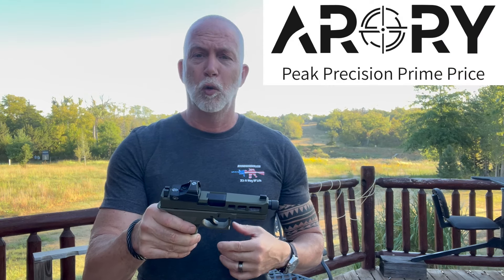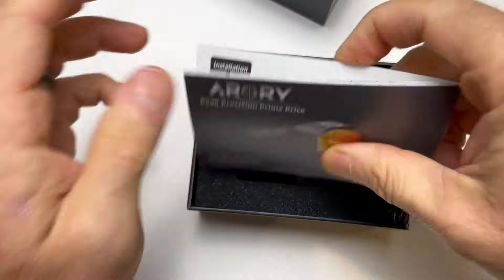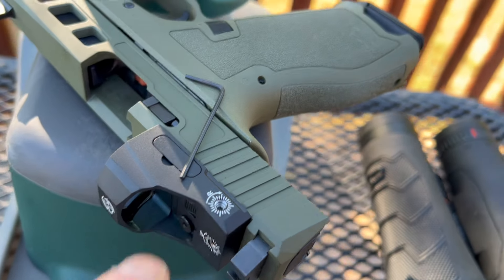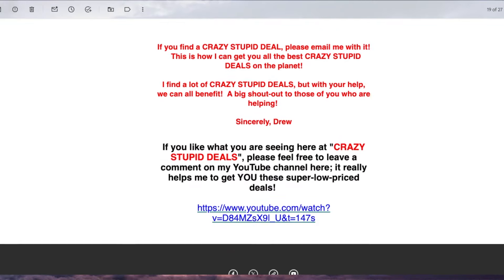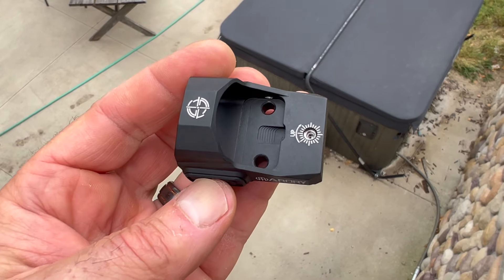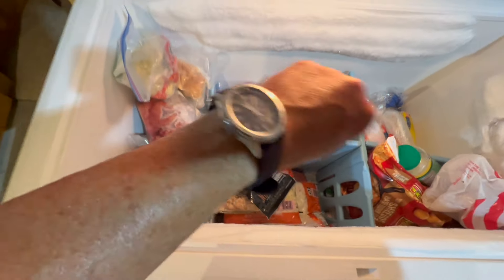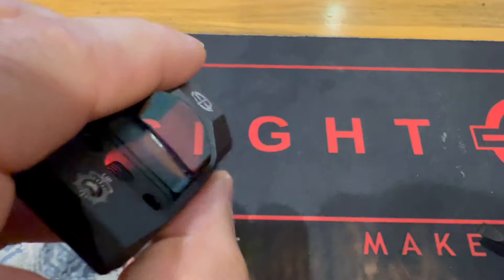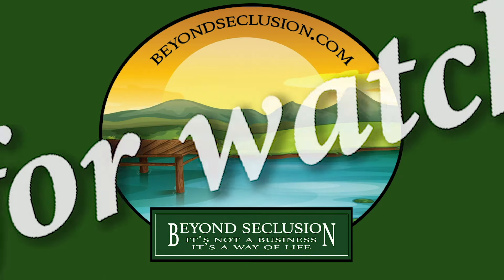NEW Arory Red Dot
(links below) Arory is brand NEW company to optics and red dots.  This is their first red dot and they asked me to review it.  Well, careful what you ask for right?  Just how good is it?  Is it worth the $$$?  How tough is it?  Only one way to find out, let's TORTURE TEST IT!

(currently $89 before discount)
Validity: October 2, 2024, 00:01 PDT – October 31, 2024, 23:59 PDT

BeyondSeclusion

Drew